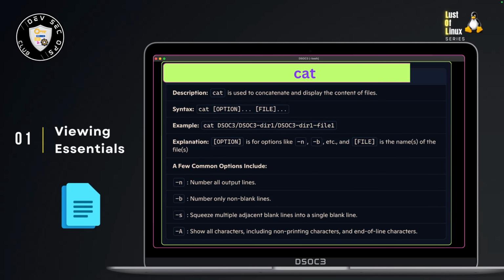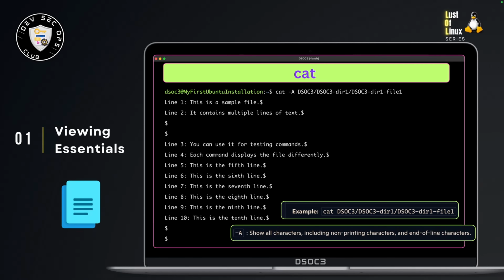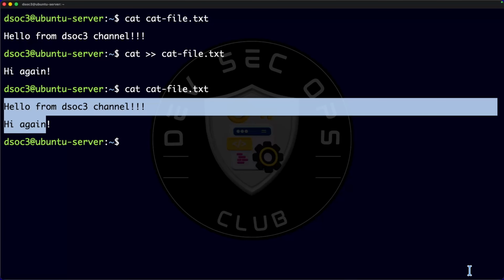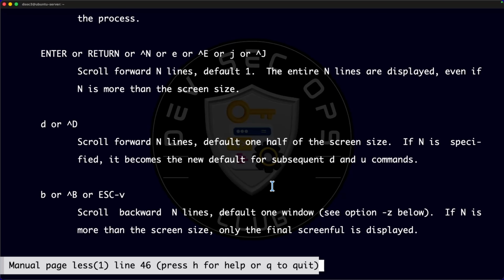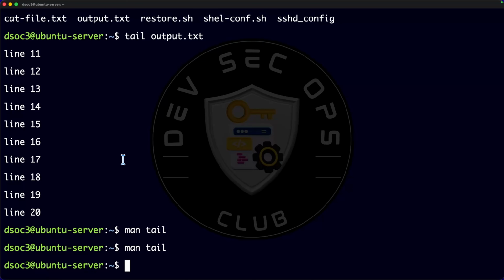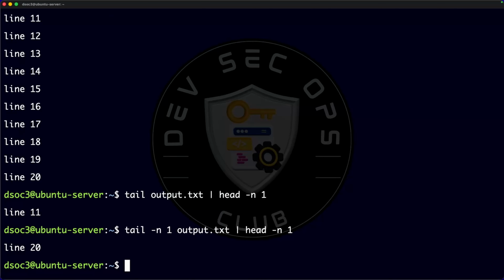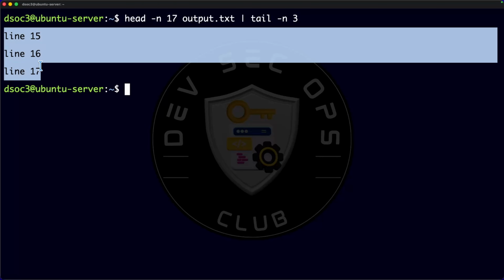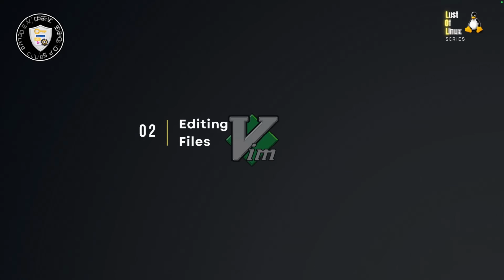Linux Tutorial for Beginners: File Viewing Command | cat | less | more | head | tail | 2026 |(EP 04)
Unlock the power of Linux text‑viewing commands in this beginner‑friendly episode of the Linux Beginner Series. In this video, you’ll learn how to view, read, and explore files directly from the terminal using essential commands like cat, less, more, head, and tail.

Whether you're starting your Linux journey or preparing for DevOps, SysAdmin, or cybersecurity roles, these commands will help you navigate and inspect files efficiently.

- How to display file content with cat
- How to scroll and navigate text using less
- How to quickly view files with more
- How to preview the beginning of a file using head
- How to check the end of a file using tail
- Practical examples for real‑world usage
- Tips for faster and smoother terminal navigation

- Linux beginners
- Anyone wanting to improve terminal skills

📌 *If this tutorial helped you, please support:*